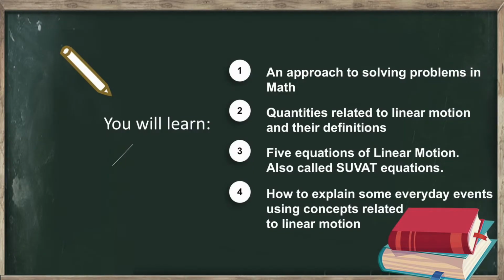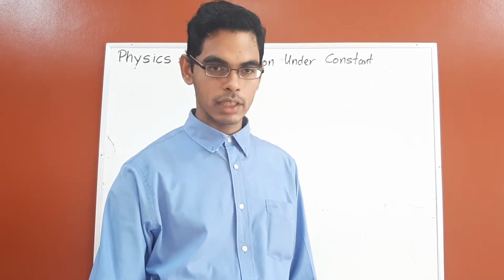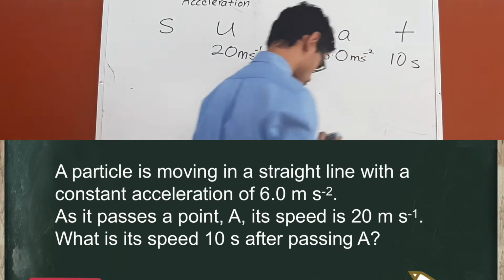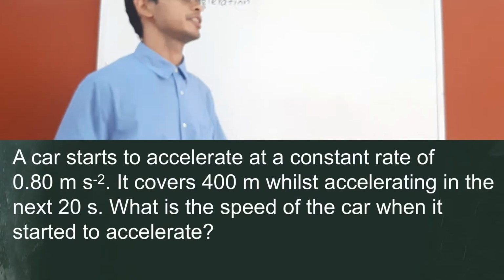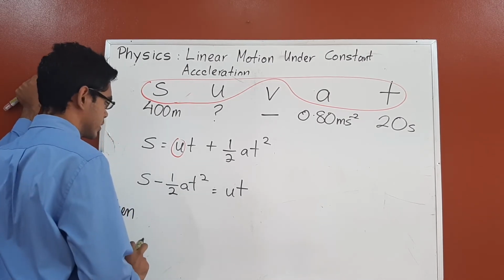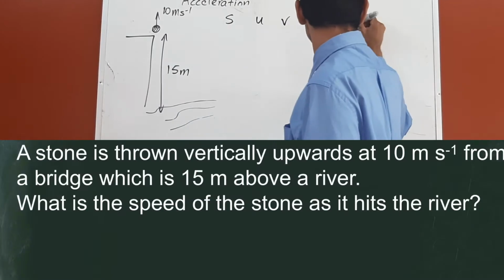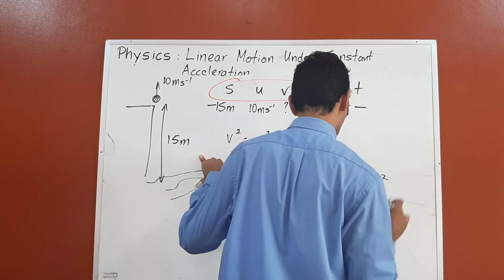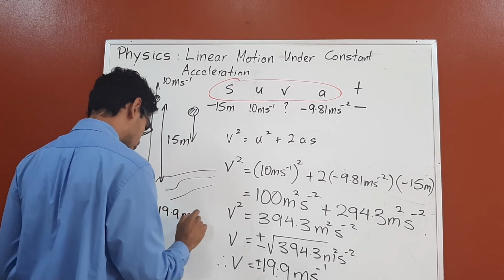Equations of Linear Motion Under Constant Acceleration - Stefan Farier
There are usually five equations given for modelling phenomena based on objects accelerating along some line. I like to call these 'SUVAT' equations. In this video, you learn a method of approaching Mathematical problems, definitions of quantities involved in linear motion and how to apply SUVAT equations to solve problems.